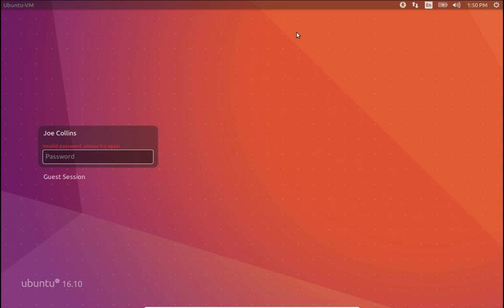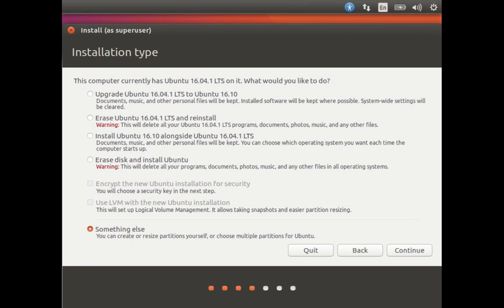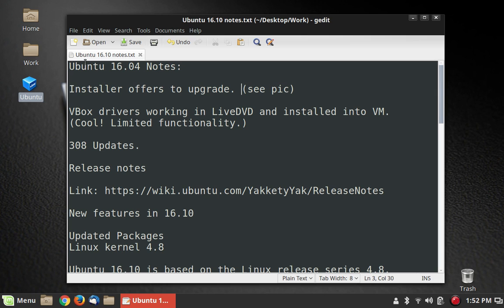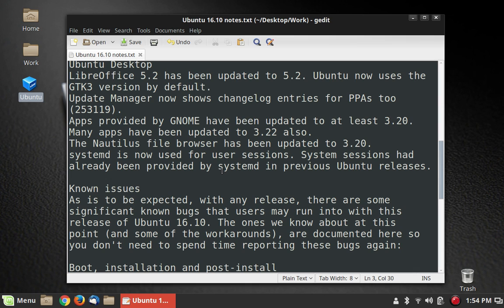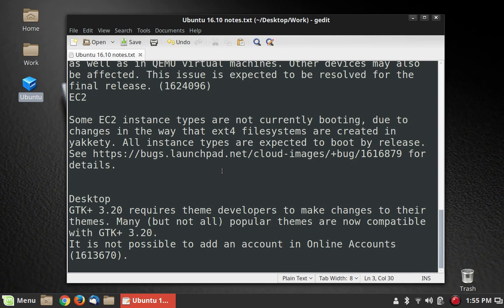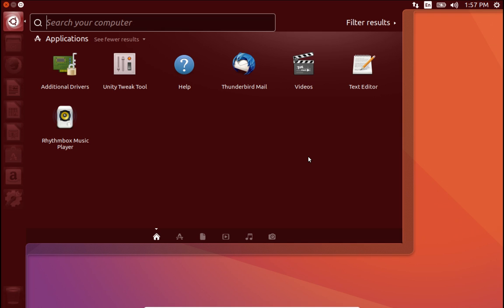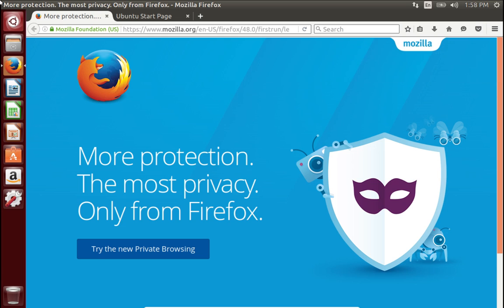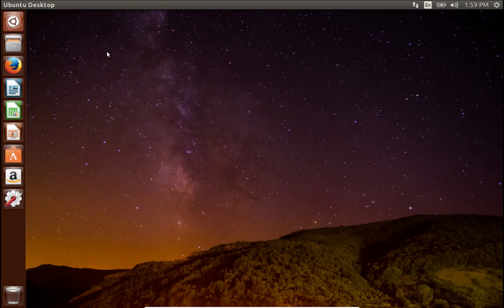A Sneak Peek At Ubuntu 16.10 (Yakkety Yak)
I take a look at Ubuntu 16,10 (Yakkety Yak).